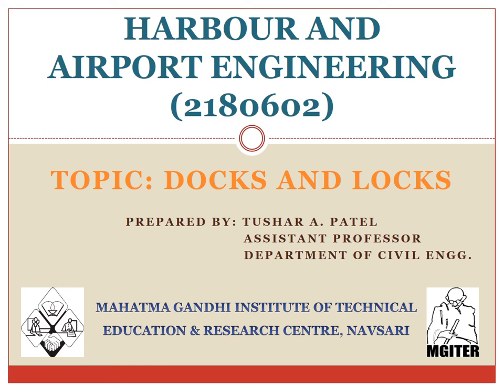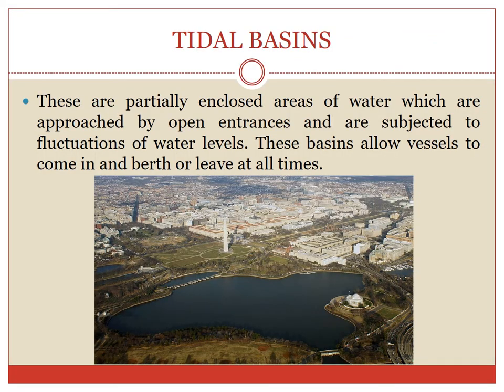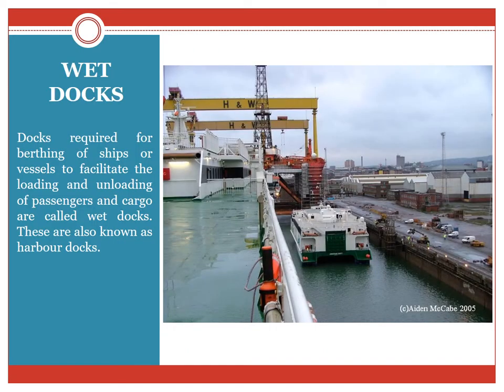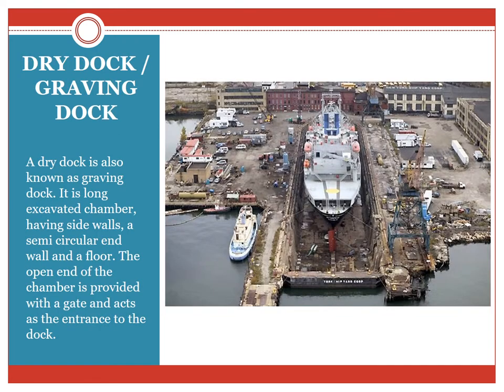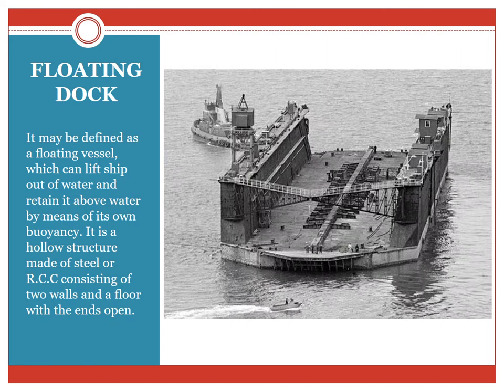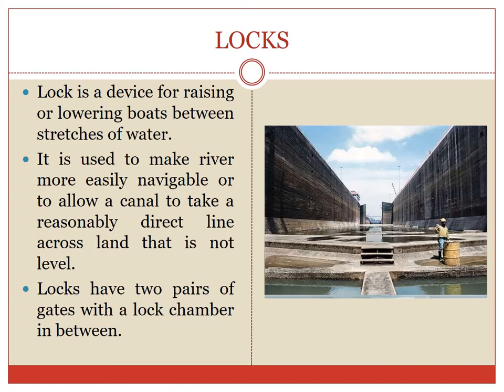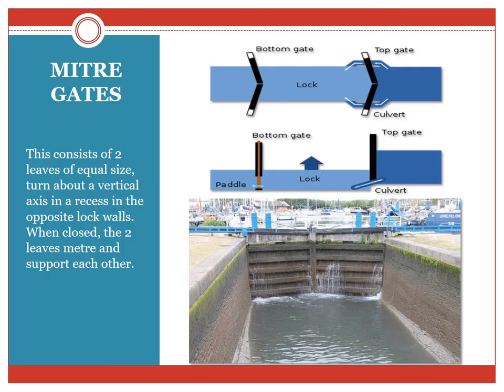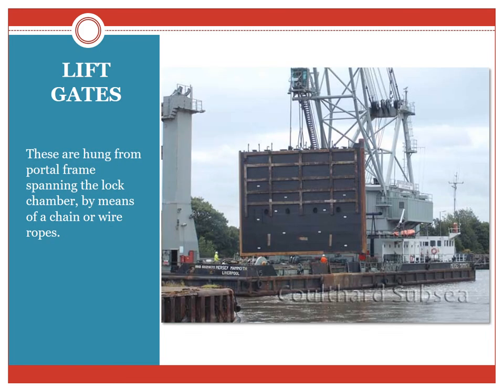Docks and Locks (2180602) GTU HAE: Harbour and Airport Engineering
Harbour Docks
Tidal Basins
Types of Docks
Locks
Lock Gates
GTU (2180602) Harbour and Airport Engineering
MGITER College Navsari